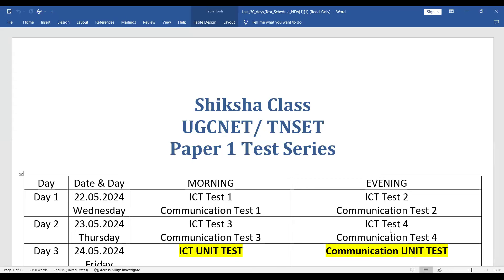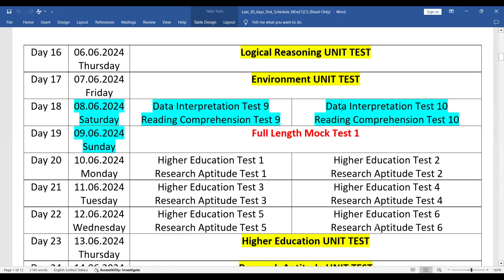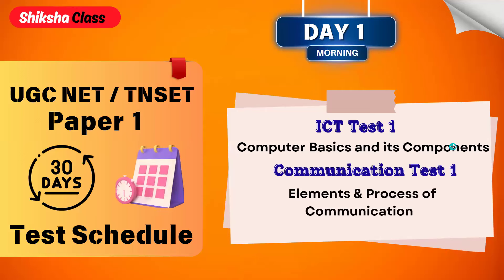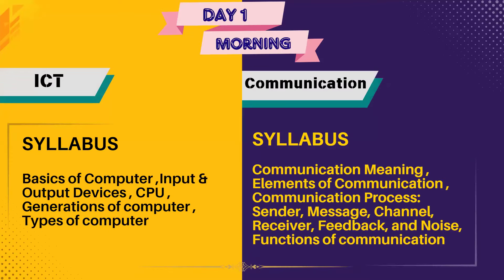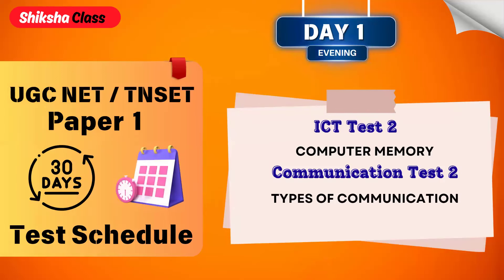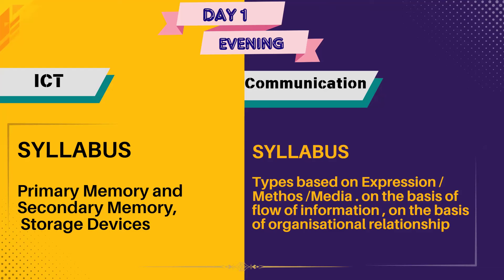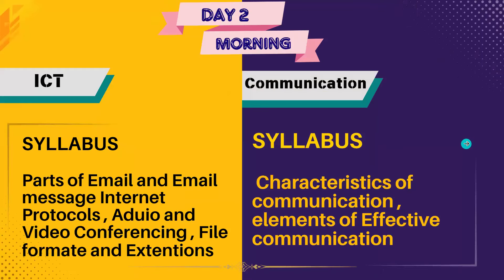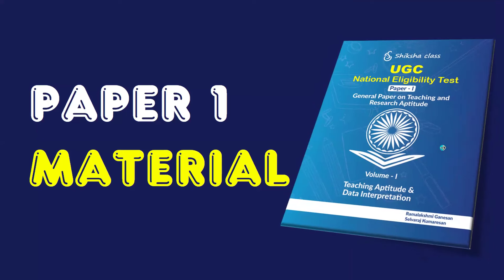30-DAYS TEST SCHEDULE UGC NET/TNSET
🥇 UGC NET Exam 2024 Crash Course! 📚 Join our Exclusive Session at Shiksha Class!
👥 Join our Exam Preparation Community: For further updates regarding the exam, join our WhatsApp Group Exam Chennel
📚 Subjects Covered by Shiksha Class:
✅ UGC NET Paper 1
✅ COLLEGE TRB
✅ PG TRB
✅ TNSET
✅ TNTET